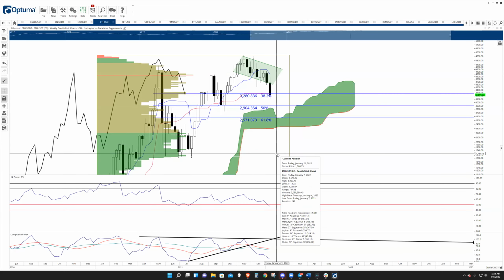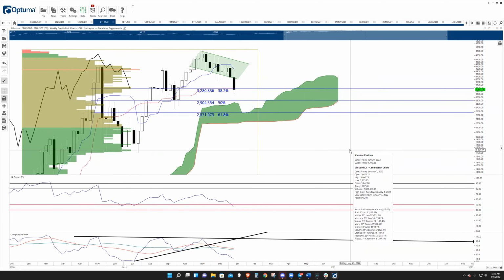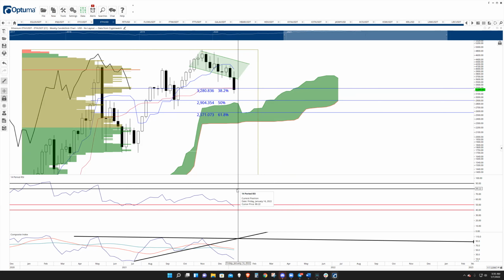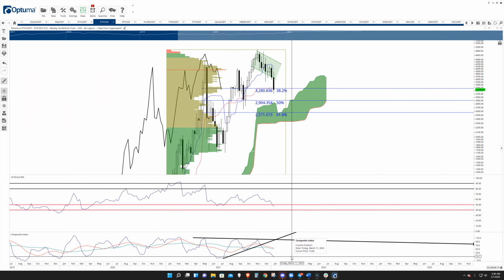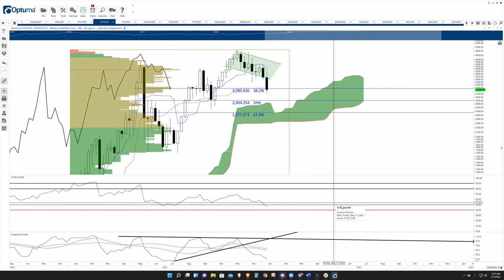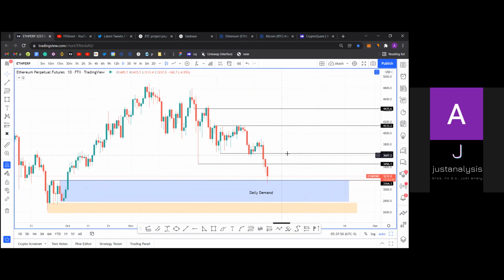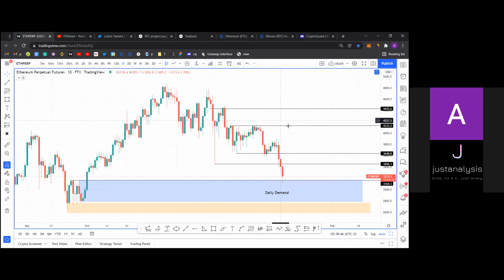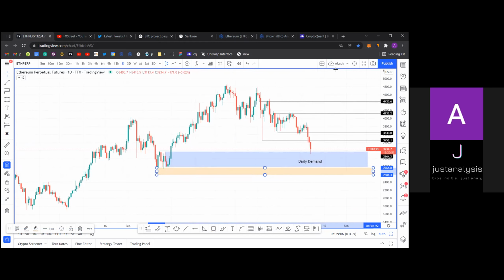Ethereum is primed to rebound to $3,600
A brief technical and on-chain analysis on Ethereum price. FXStreet's analysts evaluate why ETH could bounce off support.